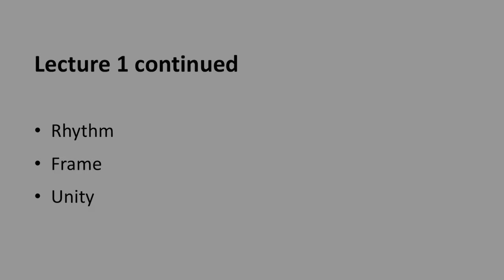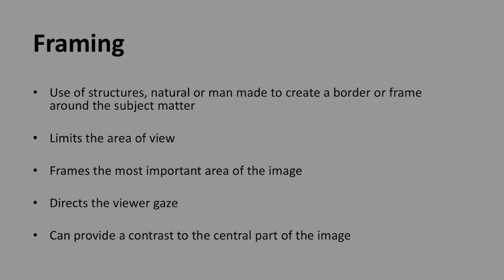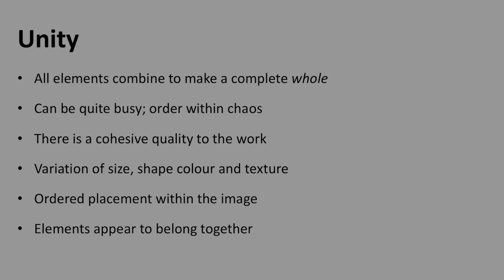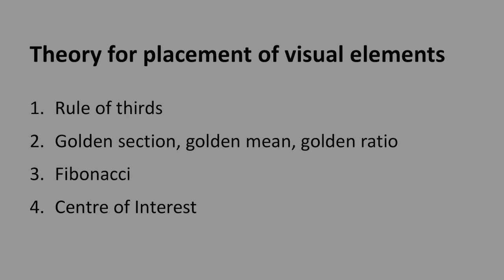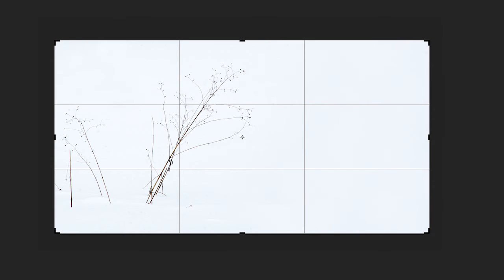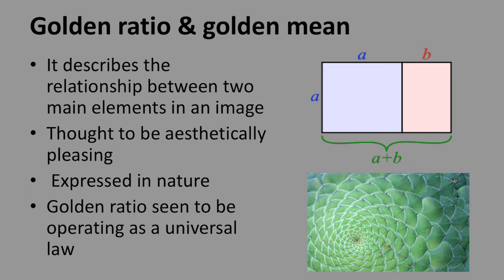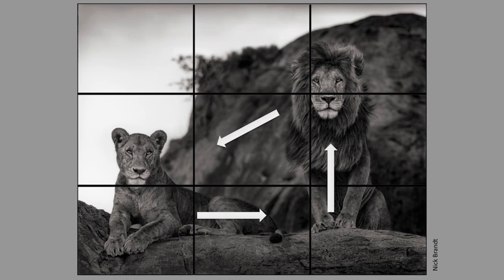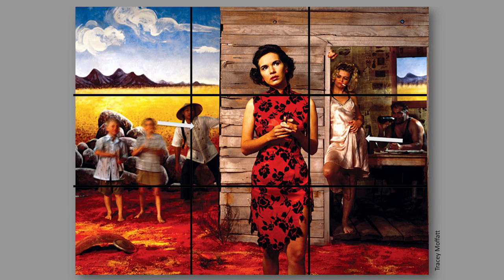Lecture 2 Image Design Composition